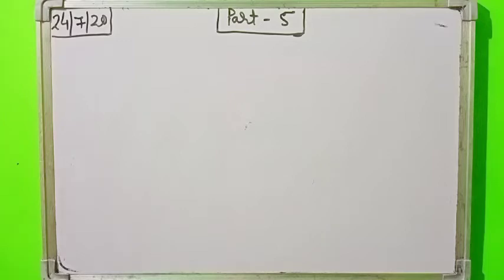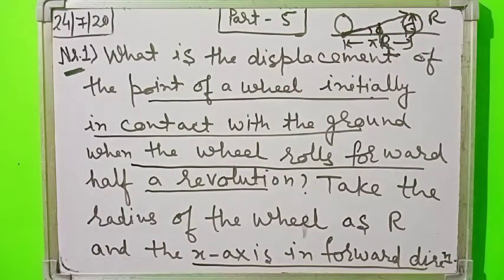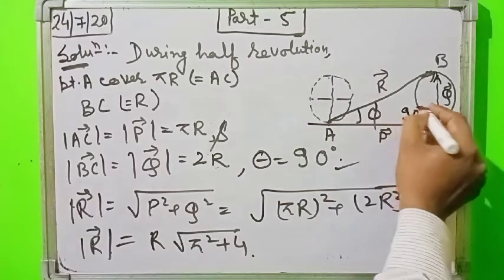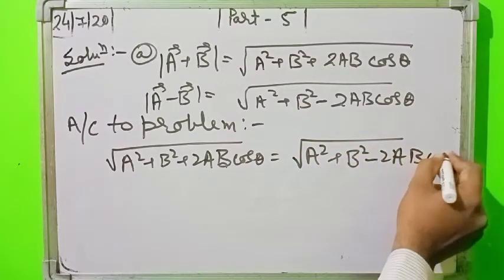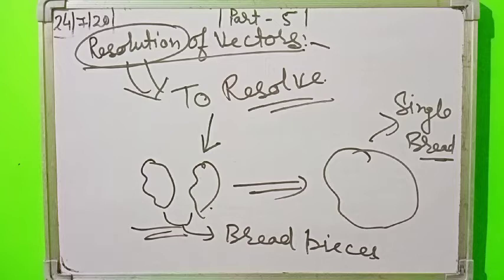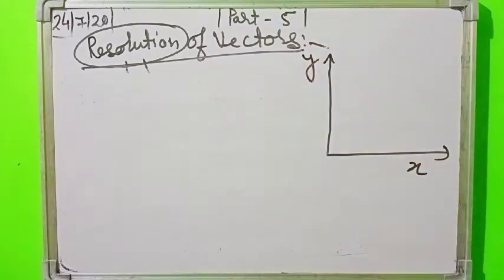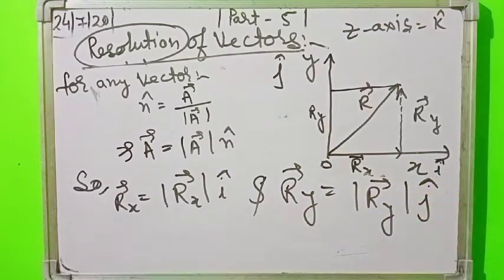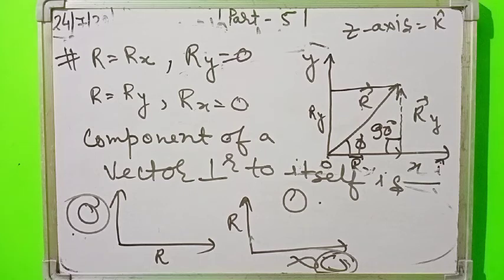Class XI Physics Chapter 4 Motion In A Plane Part 5